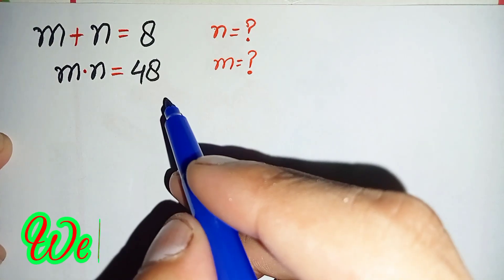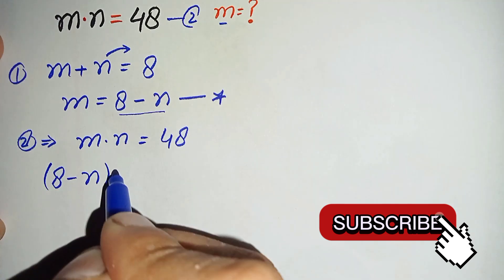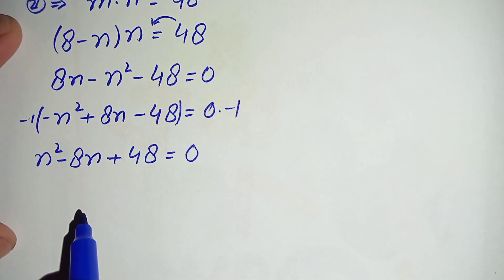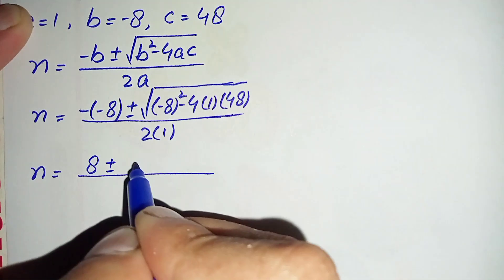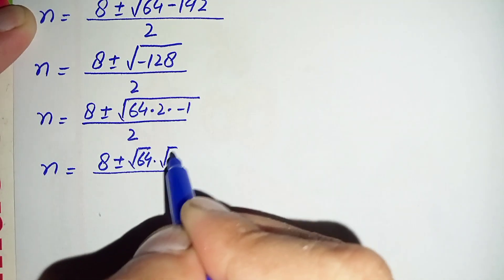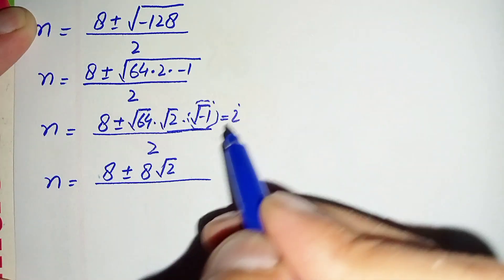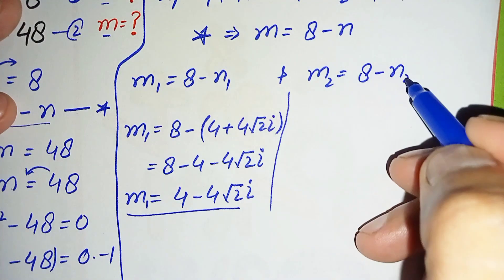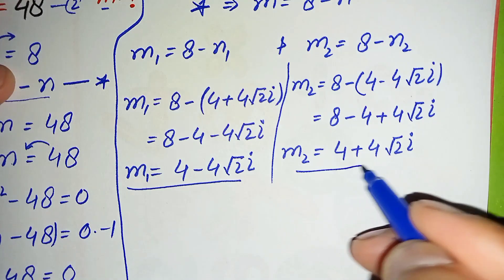A Nice Math Olympaid Algebra Problem